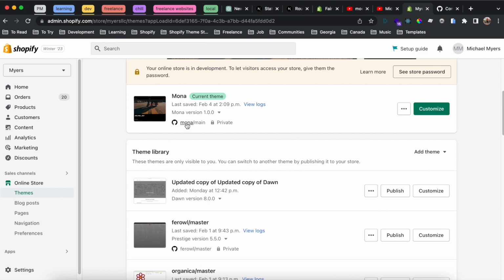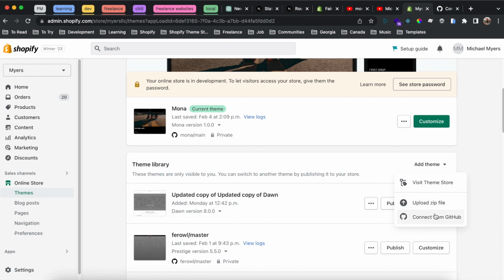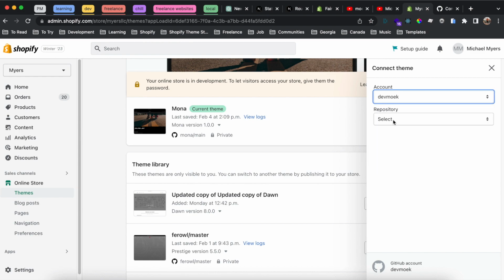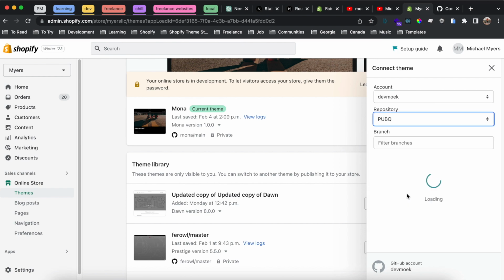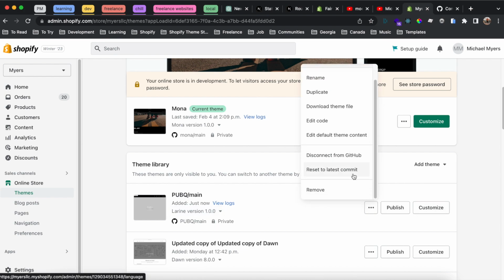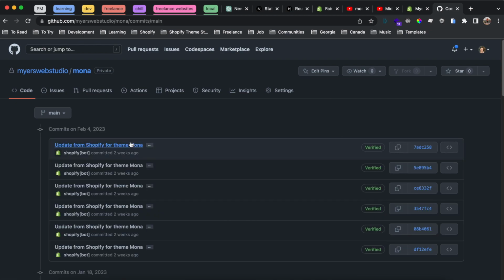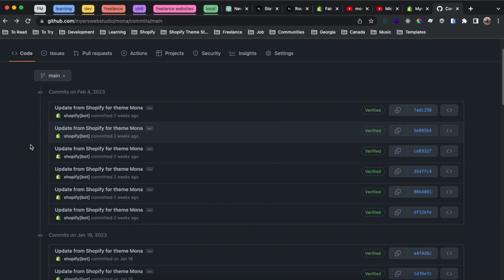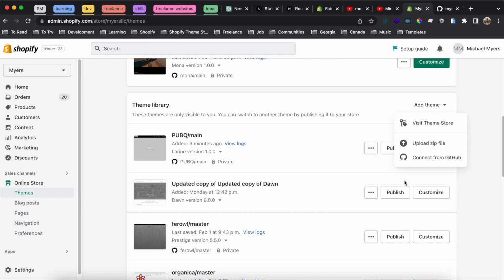Shopify Ninja #2 - GitHub Integration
In this video I'm showing you how to connect a Shopify theme from a GitHub repository. It's super handy and if you still use a common zip uploading than you should stop doing this and use GitHub integration instead.